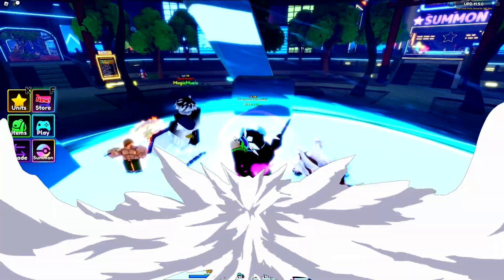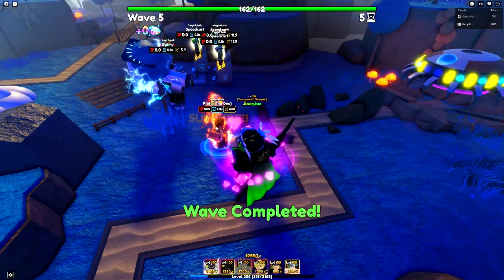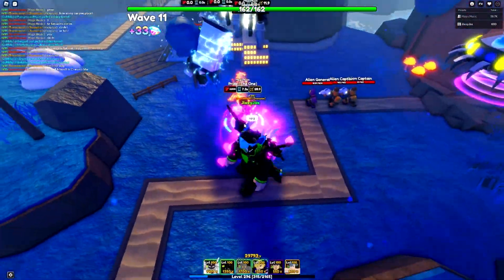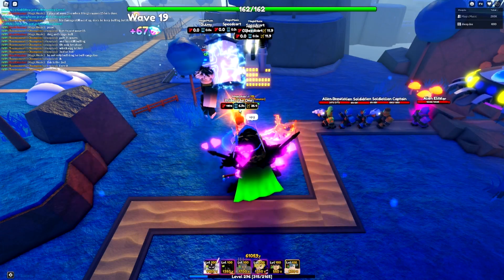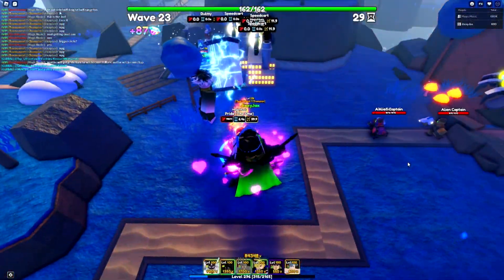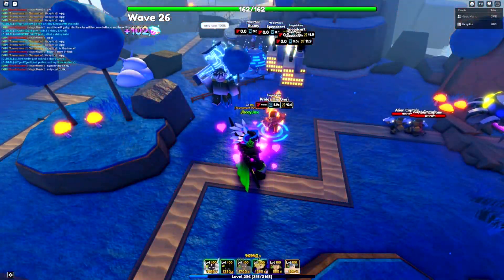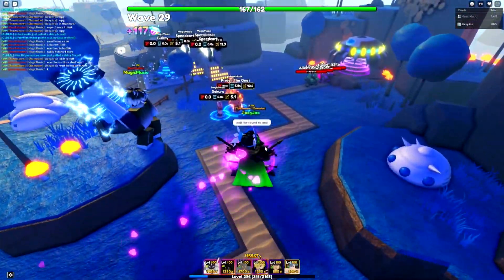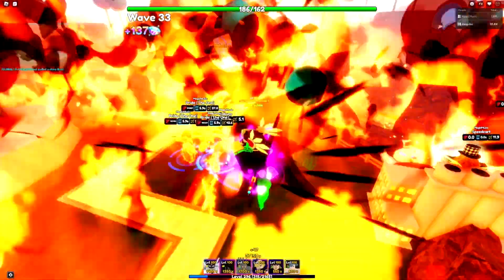*Max* Evolved Escanor (The One) Is The BEST Unit In The Game (SUPER OP!) • Roblox Anime Adventures!